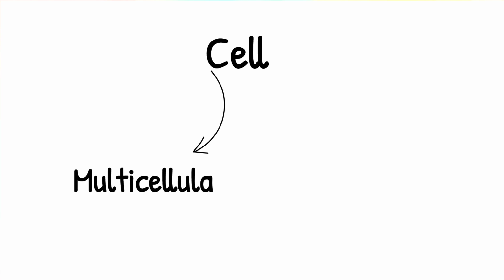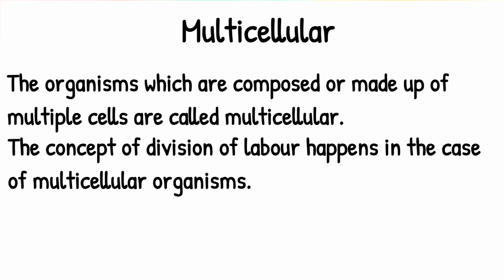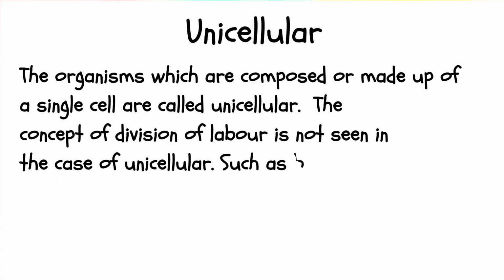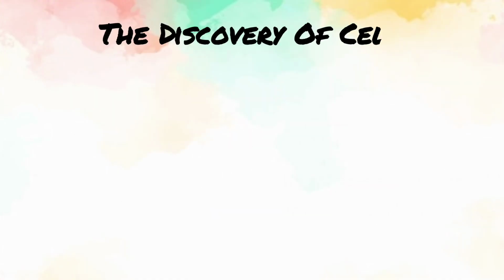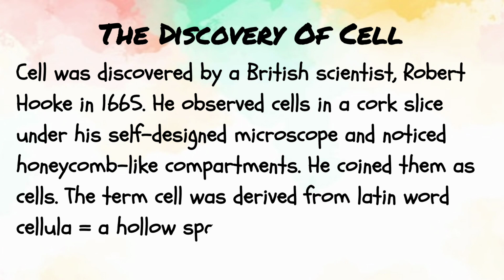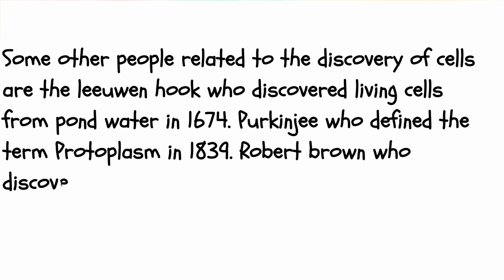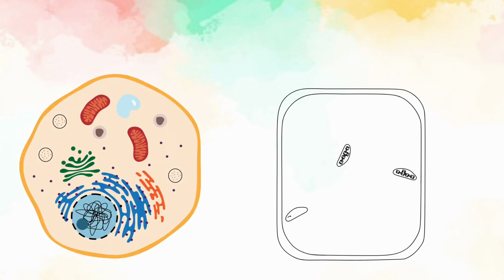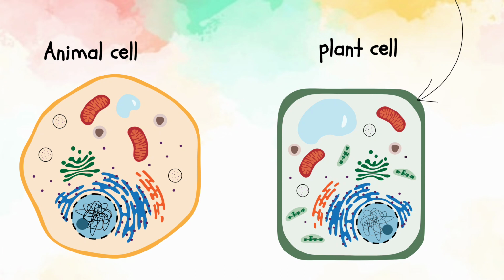Introduction to cell. Class 8 and 9 biology.